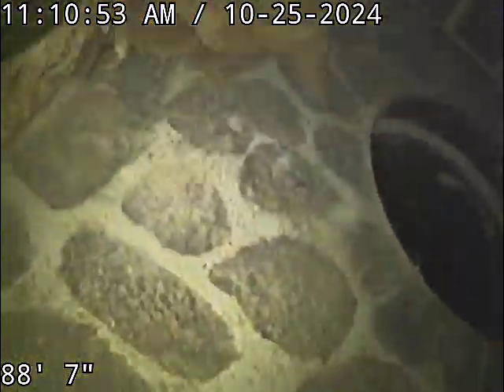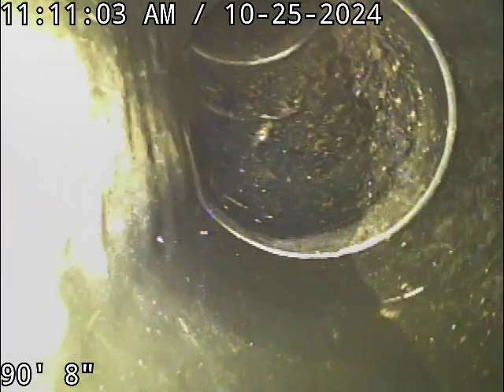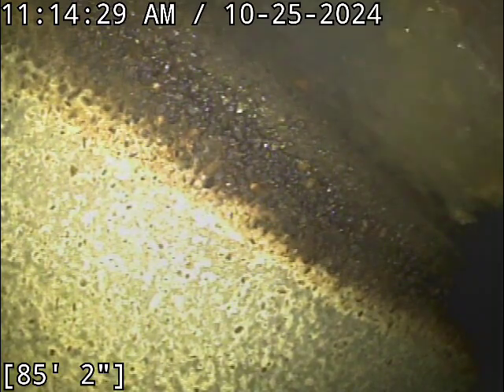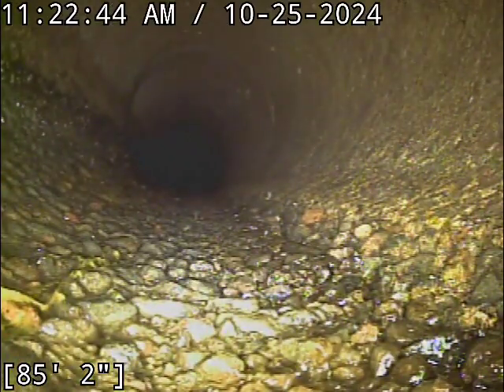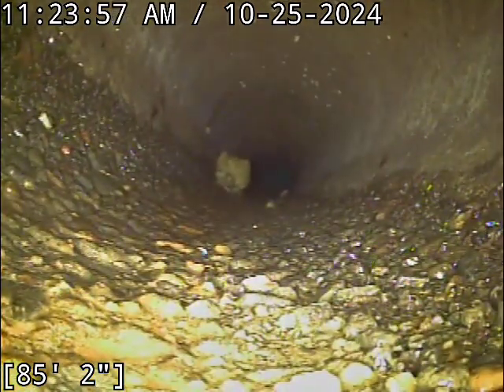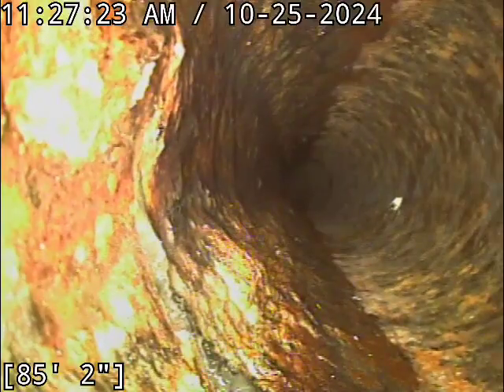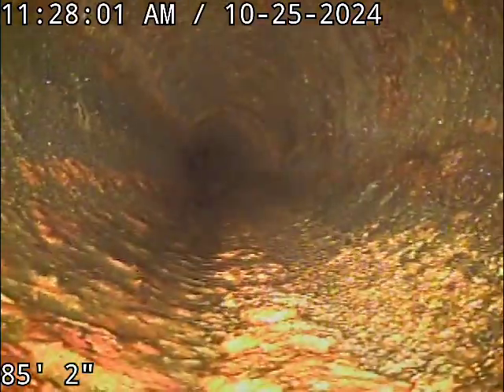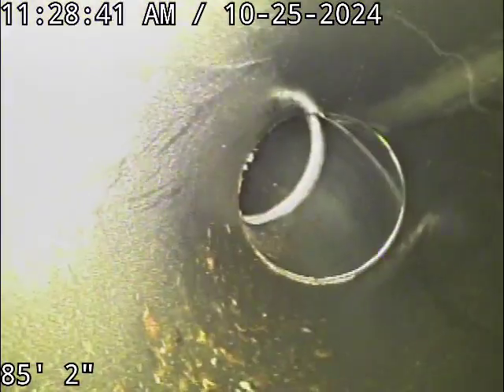October 26, 2024